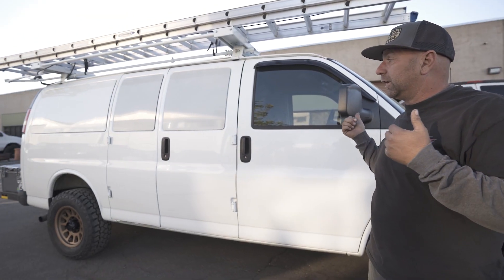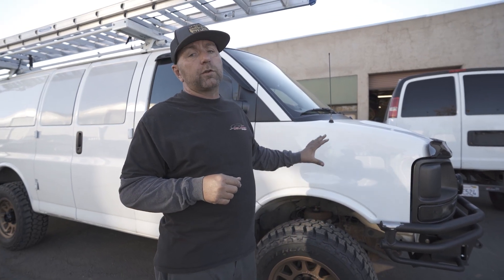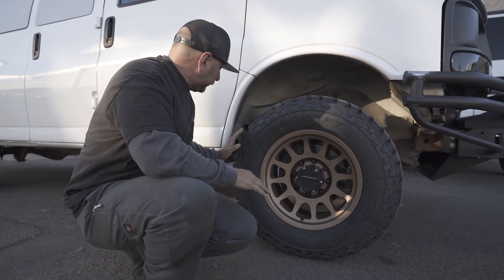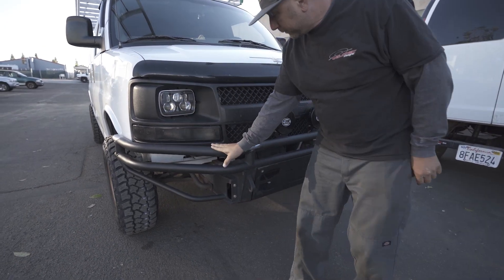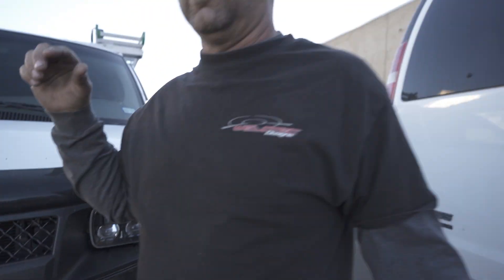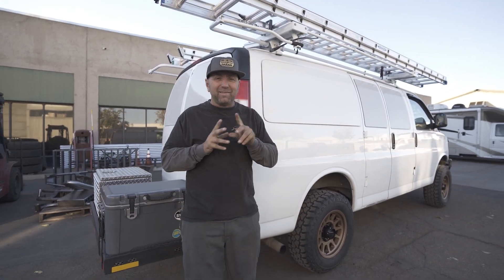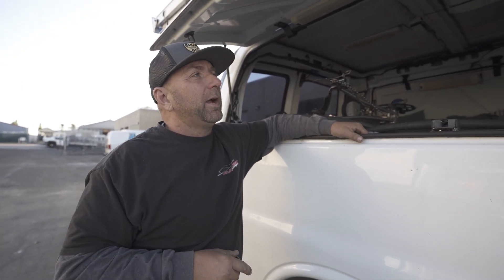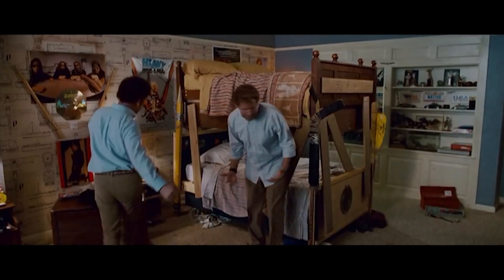Chevy Express Van 3" Spindle Lift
In this short video we take a look at this awesome chevy express van we recently fitted with our 3" Lift spindle. We also through on a killer set of Method 703's in bronze wrapped in a set of Master Craft tires and to finish it off an awesome front bumper. This van also has some cool features we have not seen here yet.